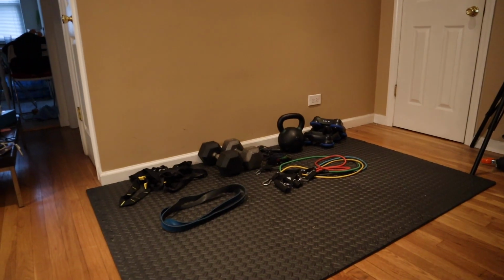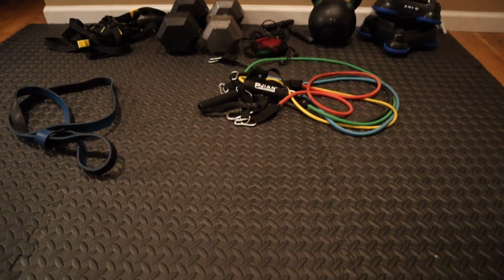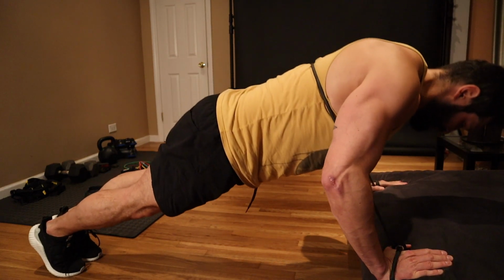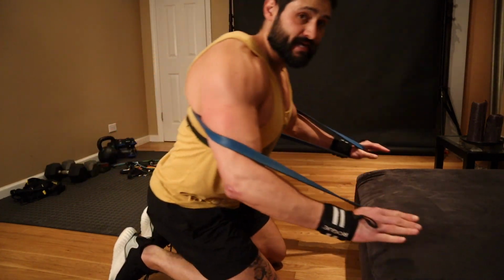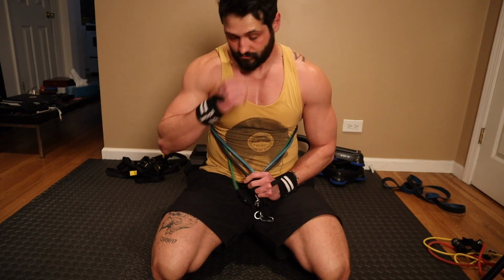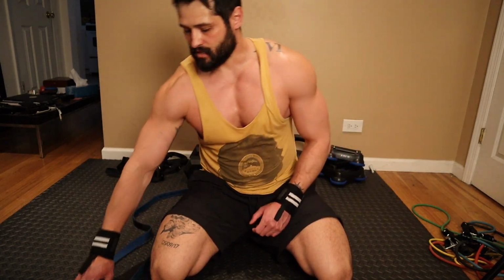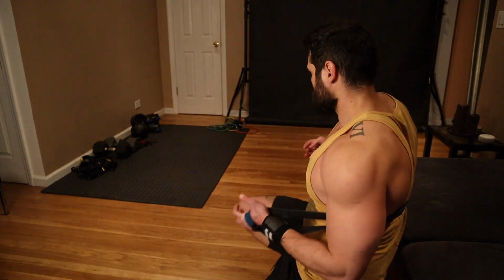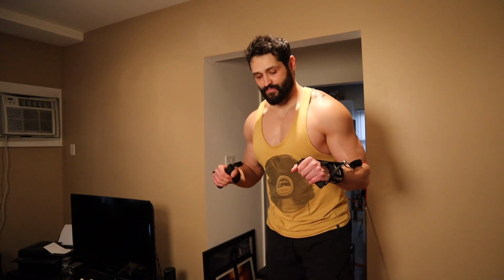Home Resistance Band Chest Workout | How to get a CRAZY Chest PUMP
This workout gives me a such a great pump.
Start graduating with incline pushups from nothin to the  heaviest resistance band you can handle, perform 3 sets between 8-12 reps. After you done perform the same technique, sets and reps for regular and decline pushups.

HELP SUPORT MY CHANEL
If you enjoy my workout and you want to support my Chanel you can do it here;